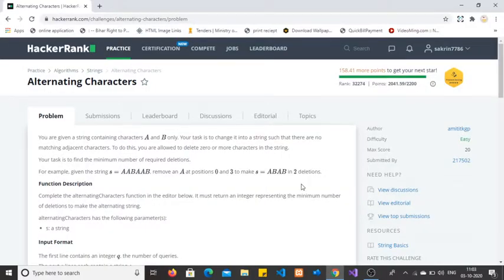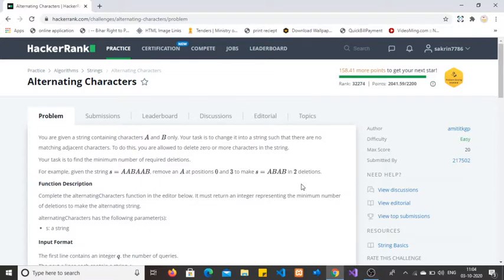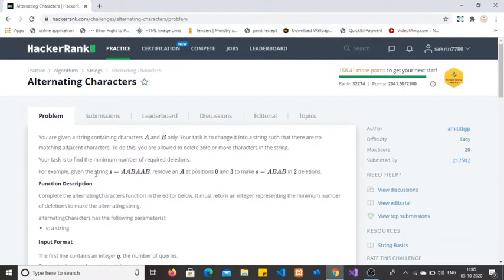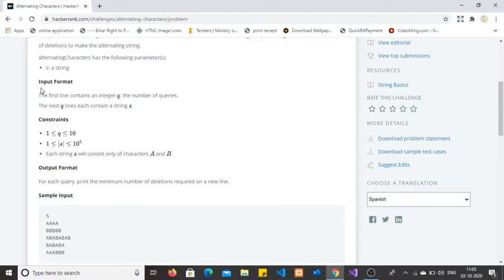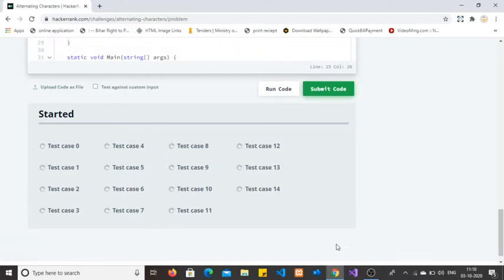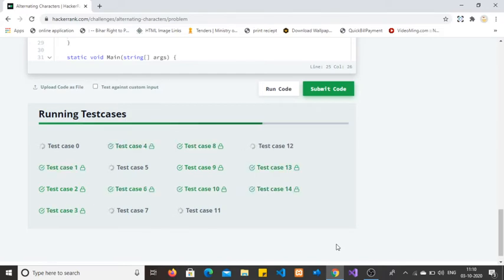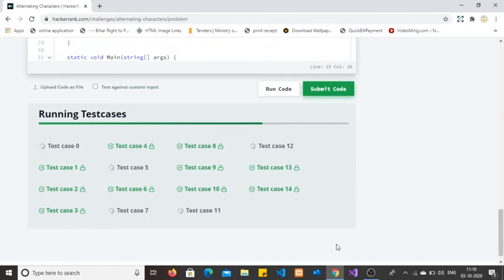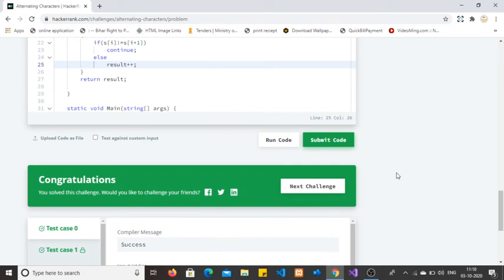Solve Alternating Character Hacker Rank Problem using C#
You are given a string containing characters A and B only. Your task is to change it into a string such that there are no matching adjacent characters. To do this, you are allowed to delete zero or more characters in the string.

Your task is to find the minimum number of required deletions.

For example, given the string s =AABAAB , remove an A at positions 0 and 3 to make S=ABAB  in 2 deletions.

If you want to solve this type of problem next time own their own then please watch this video till the end, you may solve this problem just copying the code but copying code is not perfect solution.

Happy Learning
Codes Evidence